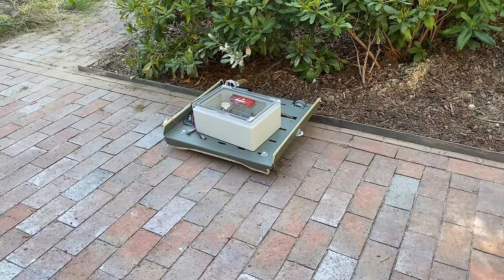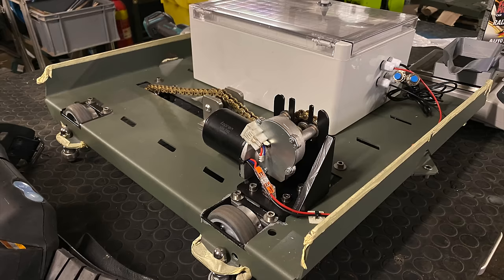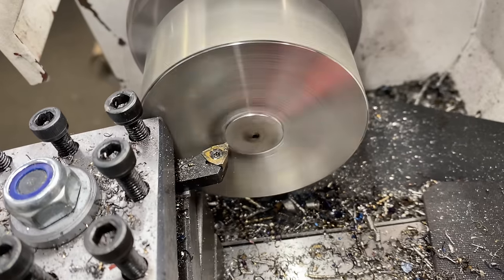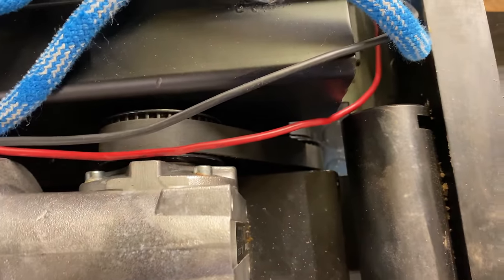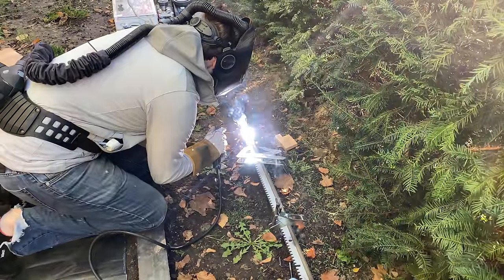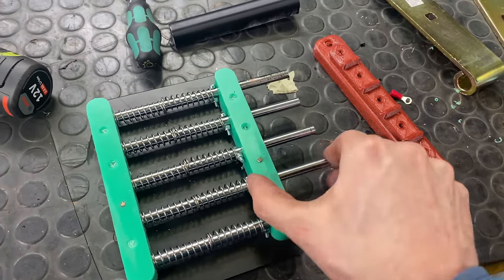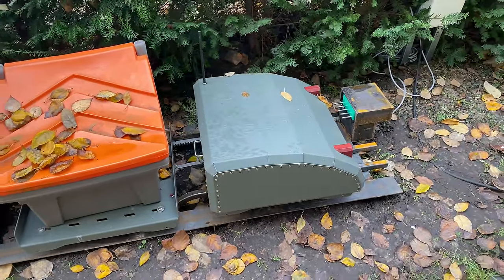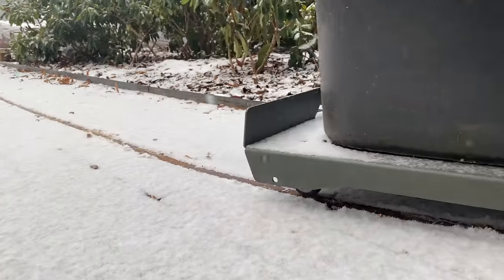I put my trash cans on rails and now they move automaticaly! (Trash Train)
My Favourite Tools (Through Amazon Influencer Shop):